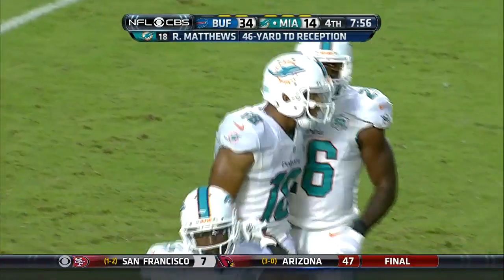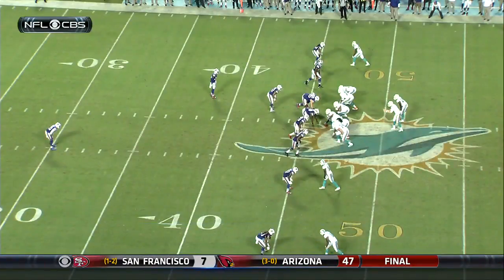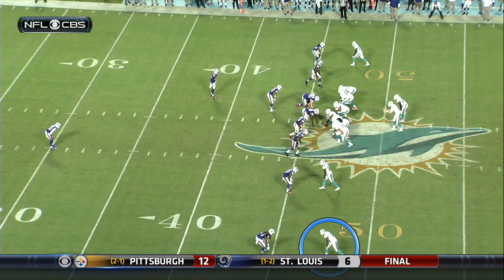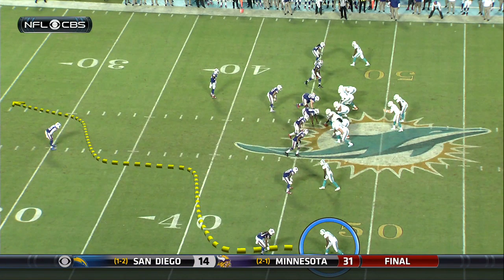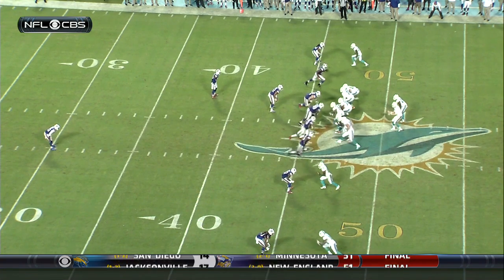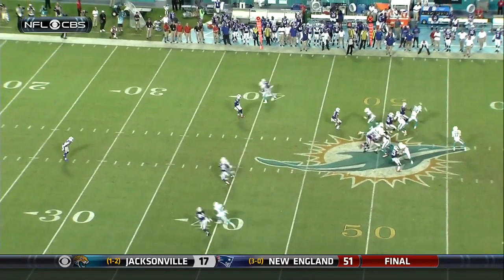Tannehill Connects with Rishard Matthews for a 46-Yard TD | Bills vs. Dolphins | NFL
Miami Dolphins QB Ryan Tannehill escapes the blitz and connects with WR Rishard Matthews for a 46-yard TD.

Week 3 of the 2015 NFL Season. Watch game highlights from the Buffalo Bills at Miami Dolphins on Game Center.